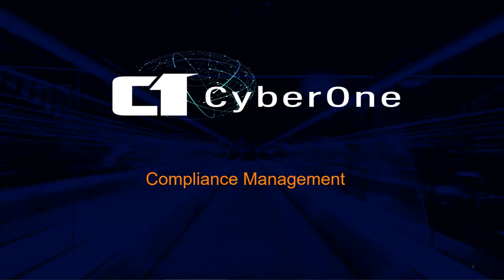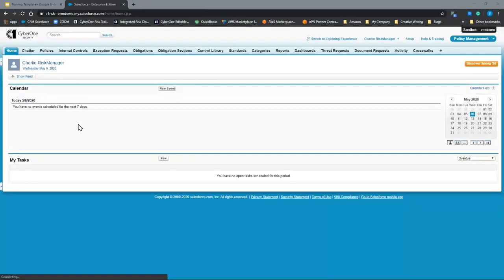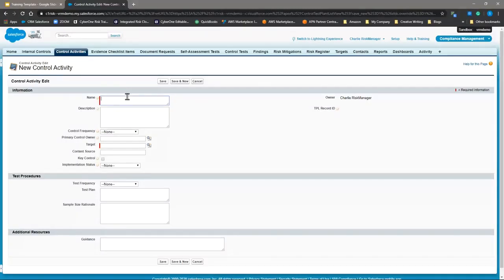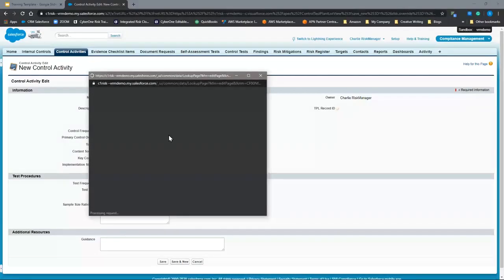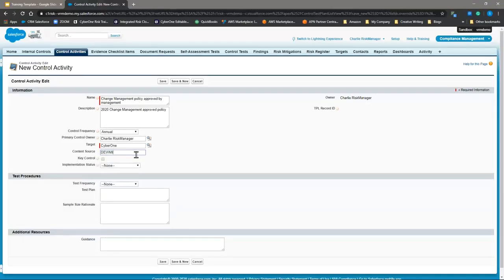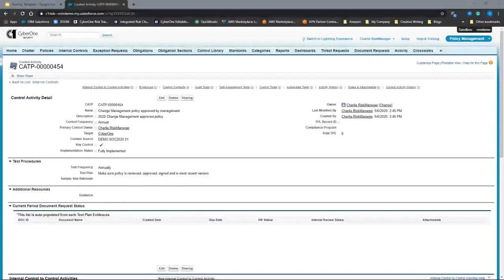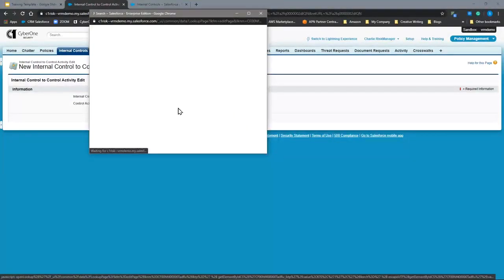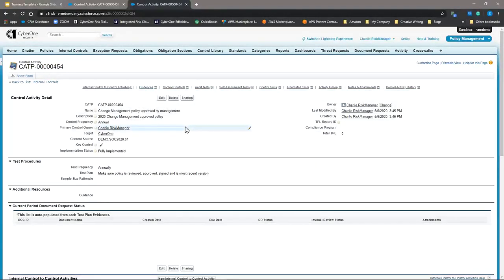How to create Control Activities